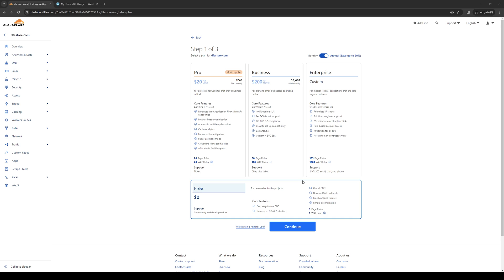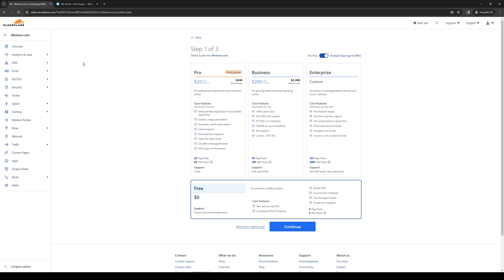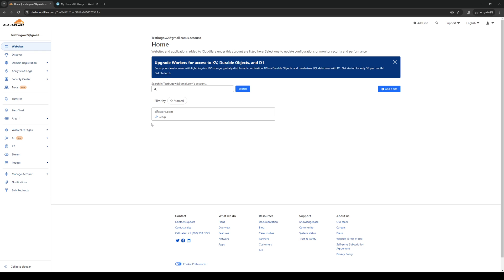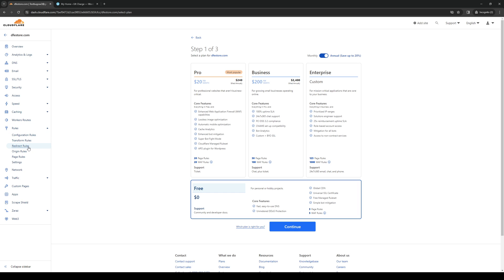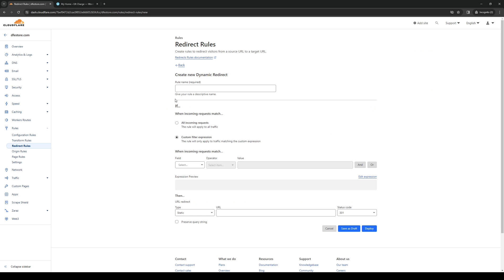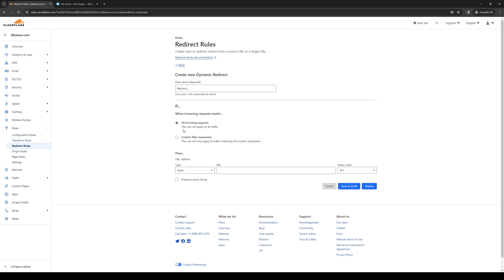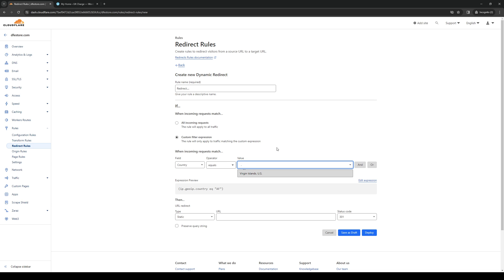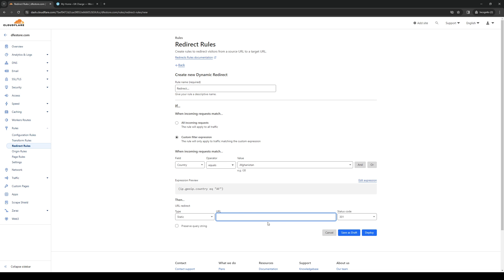How to Redirect Domain on Cloudflare (Full 2024 Guide)